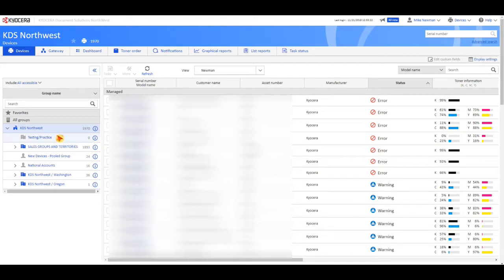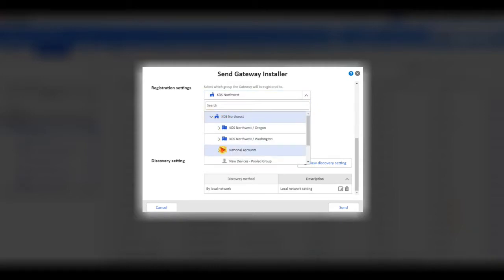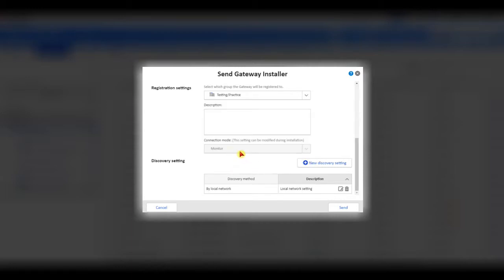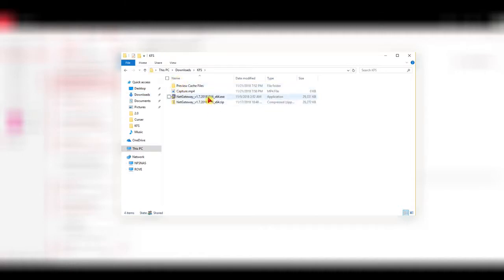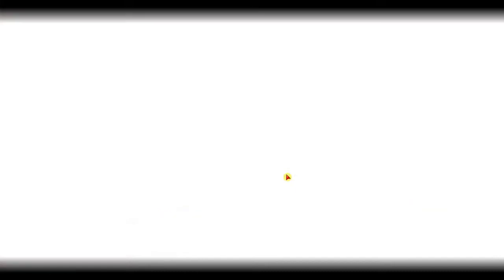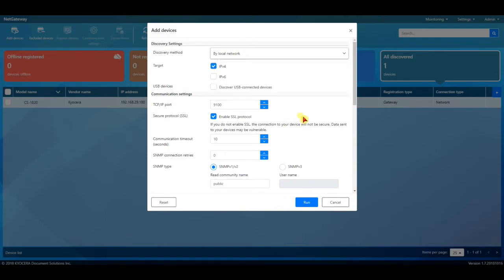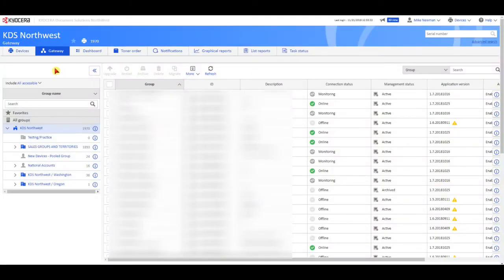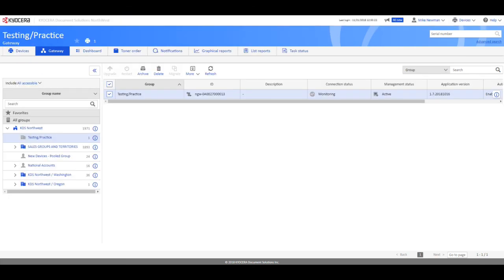NetGateway Install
Kyocera Fleet Services NetGateway install.